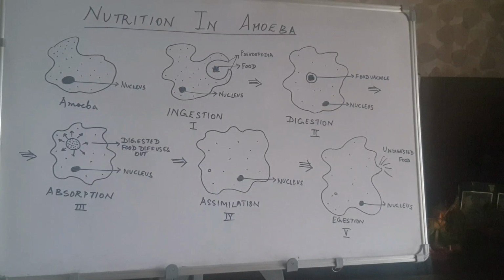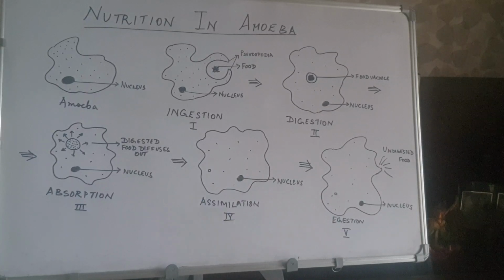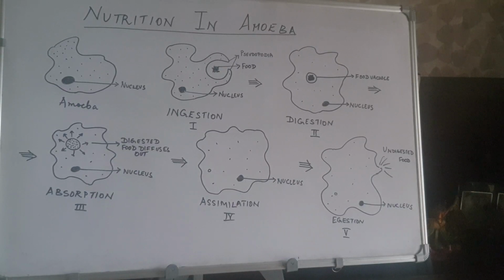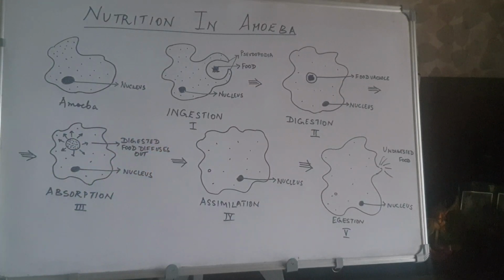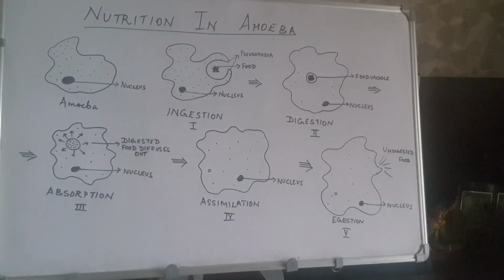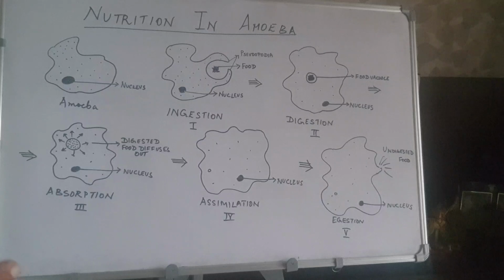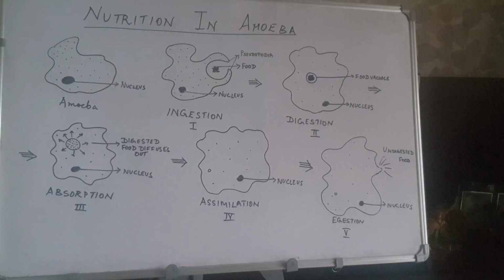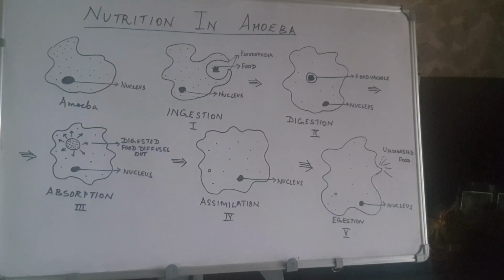Nutrition In Amoeba |class10Biology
Educational Videos in this channel are focussing on on mathematics and science. In science it comprises chemistry, physics nd biology.